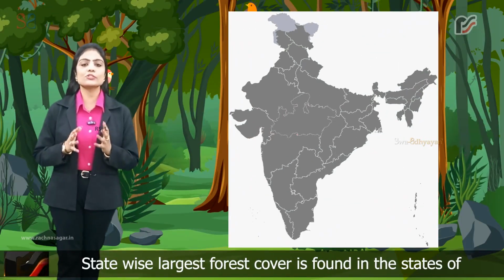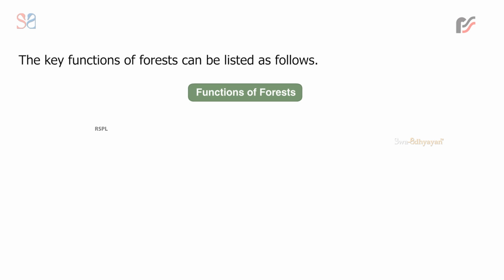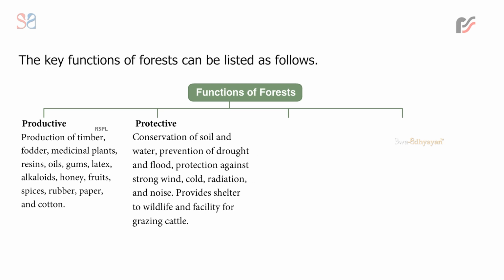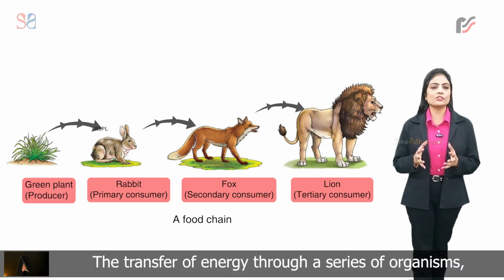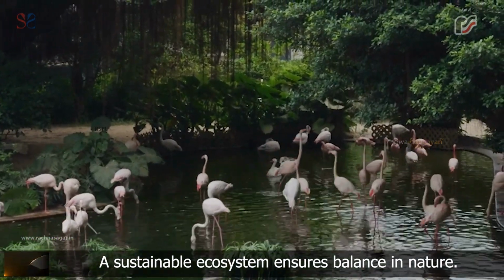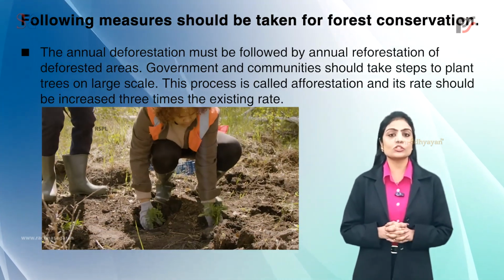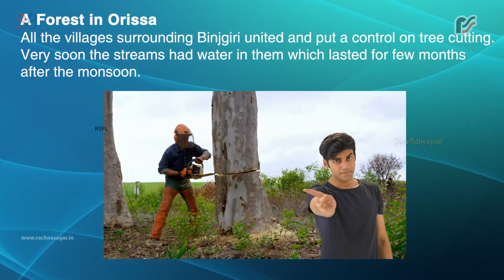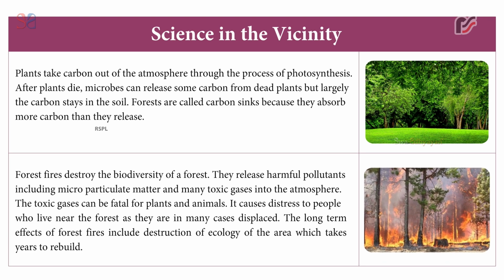Forests Our Lifeline